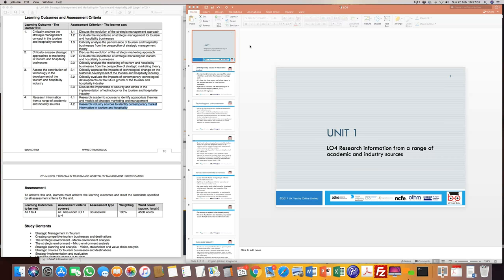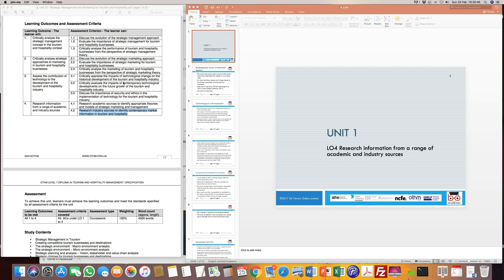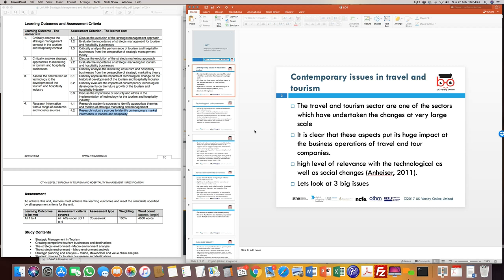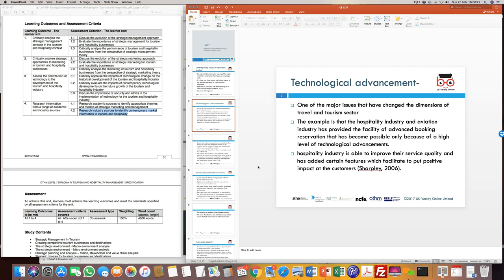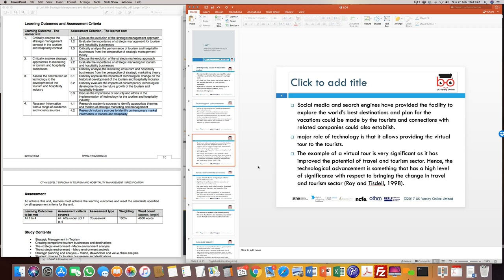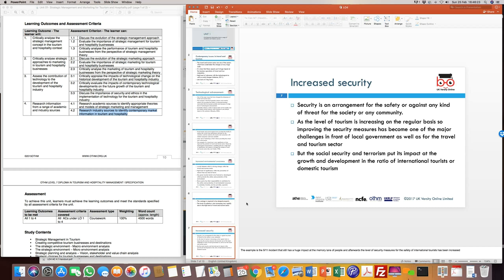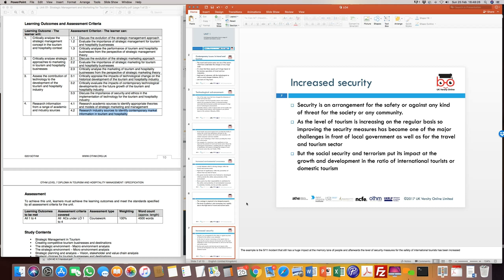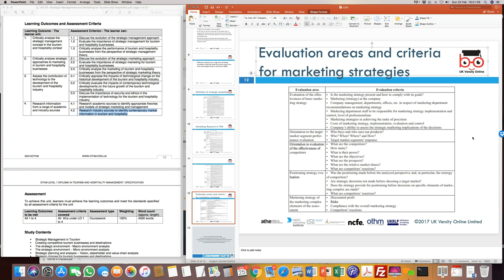Unit 1 Strategic Management and Marketing for Tourism and Hospitality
OTHM Level 7 Diploma in Tourism and Hospitality Management
Unit 1 Strategic Management and Marketing for Tourism and hospitality Session 4